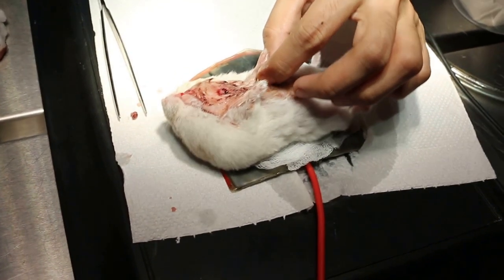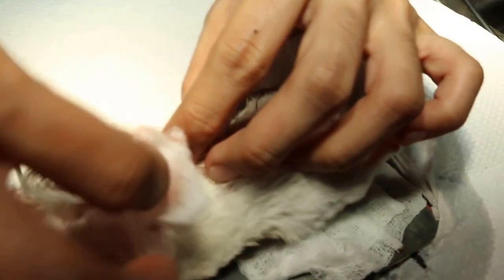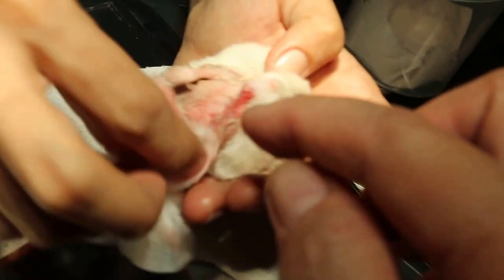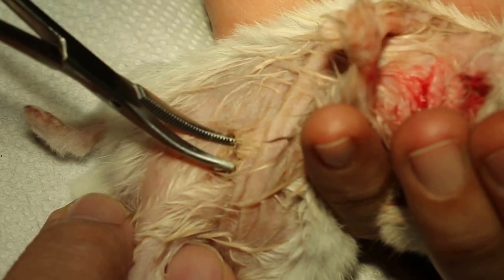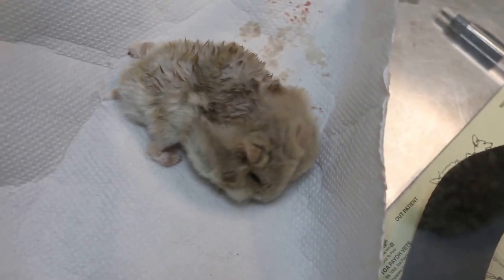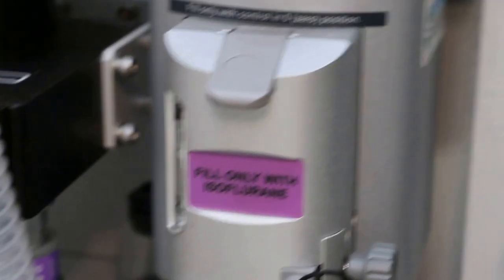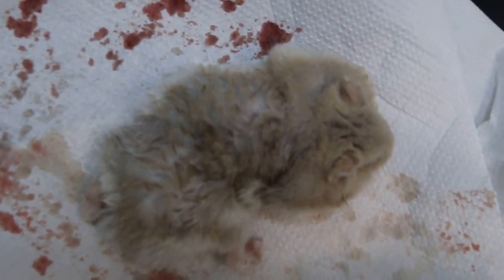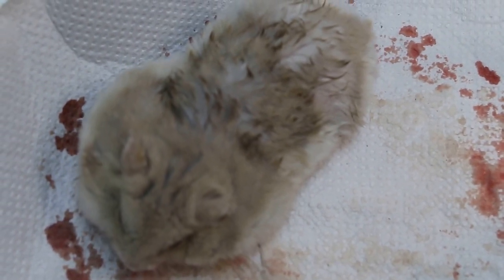Cleaning up the lower belly bleeding wound quickly Pt 3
This fat hamster cannot take more gas anaesthesia, I told me assistant Judy to be quick in cleaning about the blood spots.